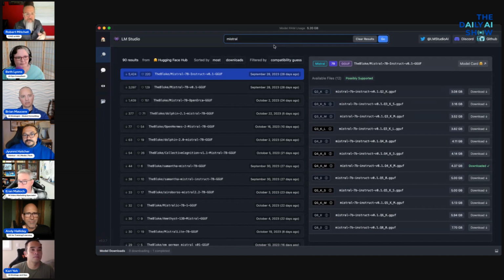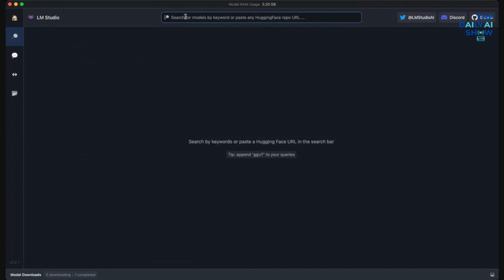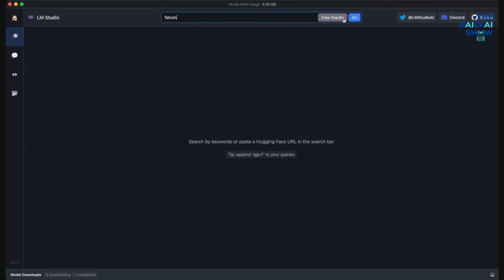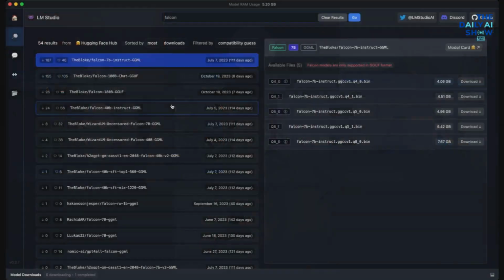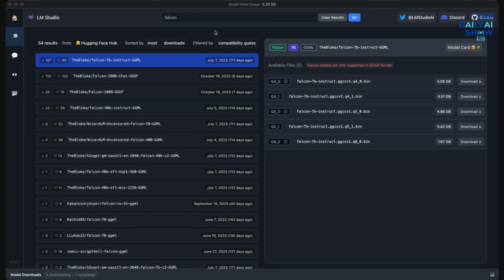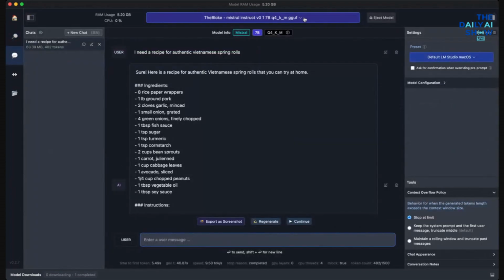Installing a LLM on Your Local Computer: The Business Impact Ep.059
In this episode, the DAS crew discussed installing and running large language models (LLMs) locally on personal computers and in business settings.

They covered the benefits of running LLMs locally, including privacy, control over the model, and offline usage. The discussion touched on various open source models like Meta's LLaMA and Mistral.

The hosts talked through the system requirements to run LLMs locally, with powerful GPUs and ample RAM needed for larger models. They mentioned options like using cloud services to run models while still retaining control.

There was debate around use cases, with most hosts currently not seeing a need for local LLMs. However, they acknowledged niche business needs around privacy and intranet search.

The takeaway was that capabilities are rapidly improving, so following LLMs is important even if not deploying now.

Key topics:
Benefits of local LLM installation

Popular open source language models

System requirements and costs

Use cases like privacy, offline usage, intranets

Capabilities improving quickly even if no use case now

Overall, the episode provided an introductory overview of considerations around running LLMs locally. It highlighted how hardware constraints are being overcome to make local models more accessible.